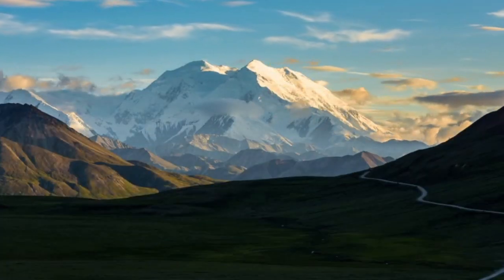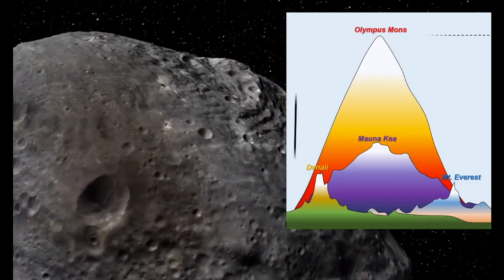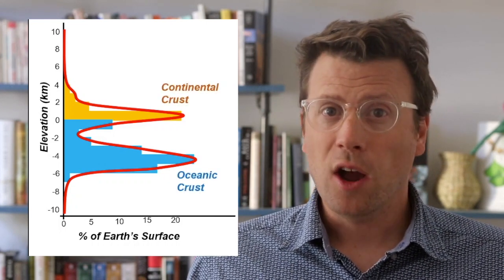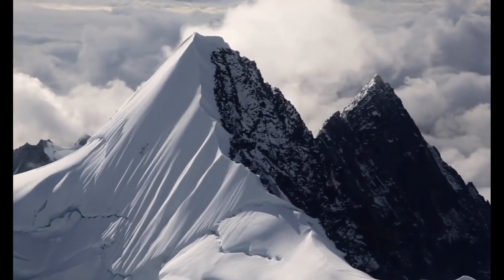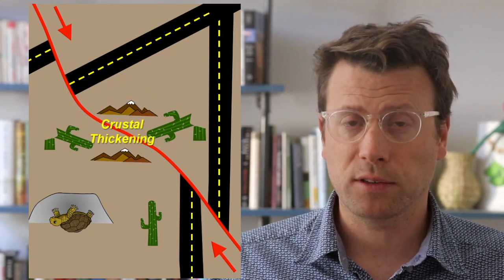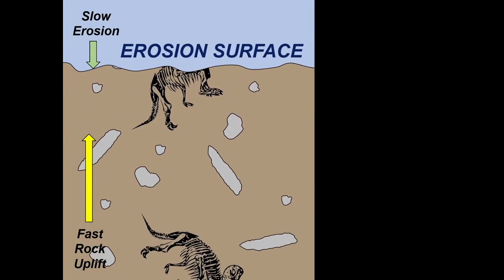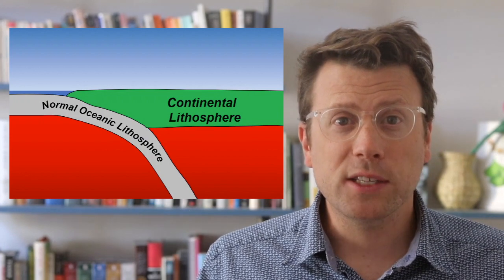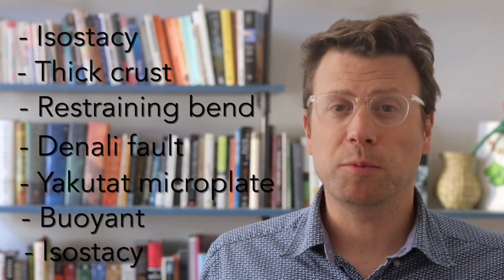Geology of Denali and the role of isostasy in building mountains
Learn about Denali National Park, isostasy, and what makes Denali so high.  The restraining bend in the Denali strike-slip fault and the collision of the Yakutat microplate both influence the highest peak in North America.